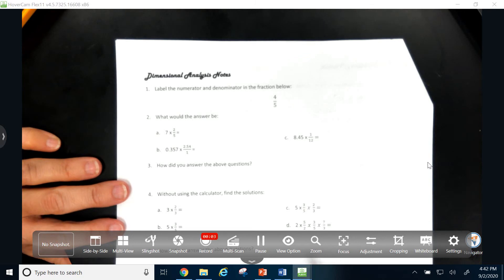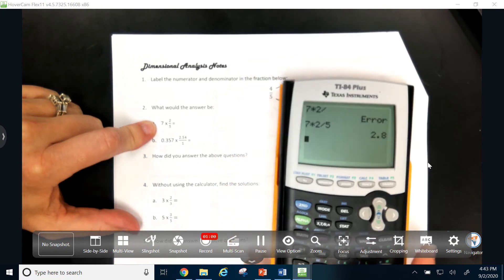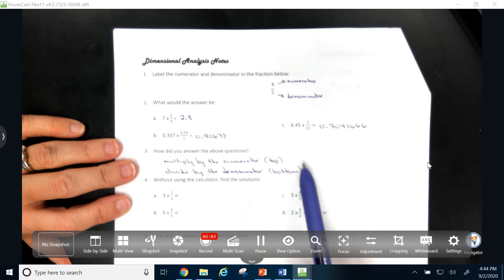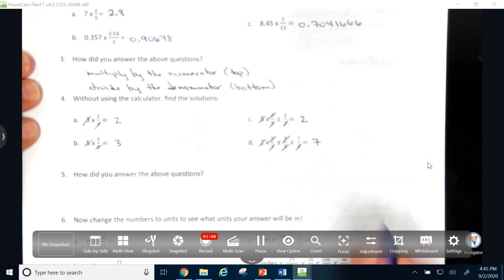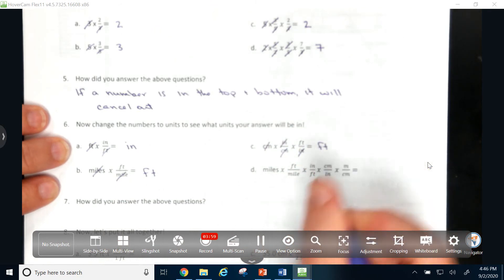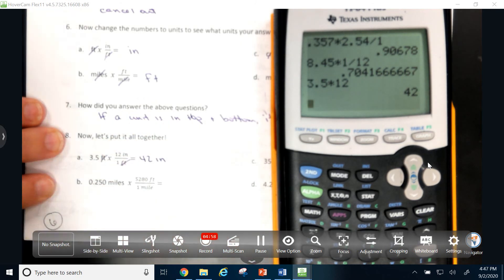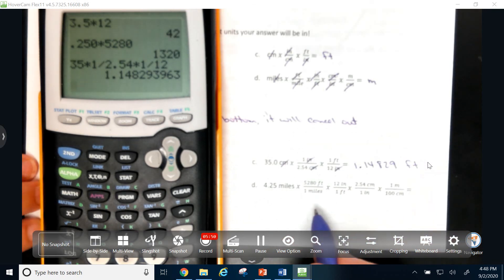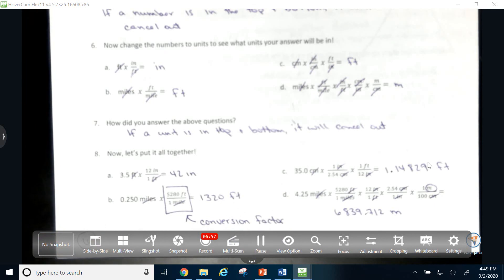Dimensional Analysis Part 1